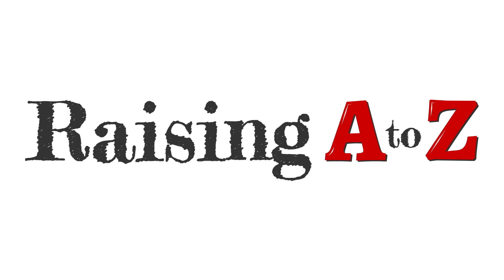Christmas Advent Calendar | Activity Advent Calendar | 40 Advent Calendar Activities| Raising A to Z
Do you do a Christmas advent calendar? For the last few years, we’ve been doing an ACTIVITY ADVENT CALENDAR with the girls. It’s such a fun way to get into the festive spirit. Today I’m sharing how we set up this holiday tradition and how easy it is.

It’s one of our favourite Christmas traditions and the girls are already asking how many days until we can start this year’s advent calendar. It’s also a great way to make memories as a family during this holiday season and it’s perfect if you have someone like our daughter with food sensitivities/allergies who can’t have the little chocolate calendars.

If you need some ideas to fill the days from December 1st to the 24th, well you’re in luck! You can find a PDF printable with 40 Advent Calendar Activities to choose from. Just download, print and cut out the card for the activities you want! It’s that easy! And it’s Free!!

Read Activity Advent Calendar Article!

Sign up for our Newsletter!

Welcome to Raising A to Z! We are a Canadian Youtuber Family raising and homeschooling our two girls.

Join us on our learning adventures every week, as we have fun with creative lessons, excursions, and living life to the fullest. We’ll be sharing lesson ideas and learning activities for preschoolers at home. We want to inspire parents and families with ideas for lifelong learning for kids.